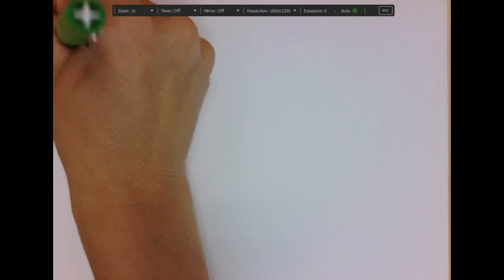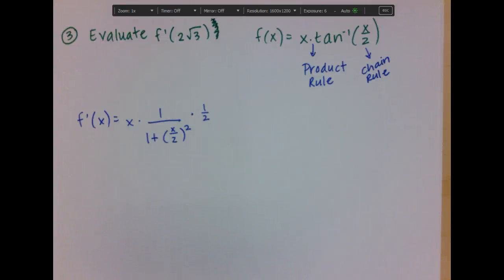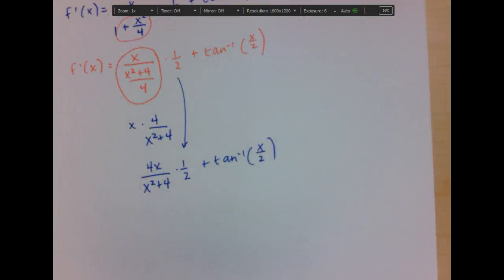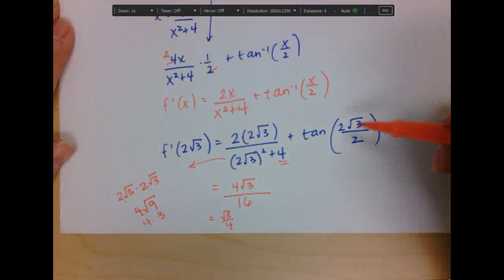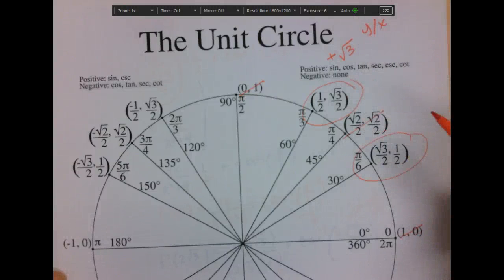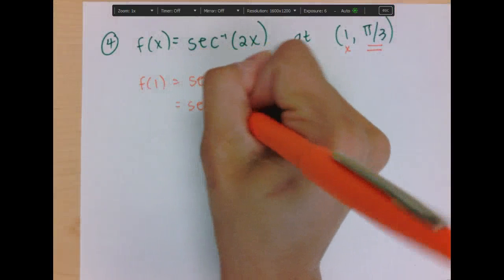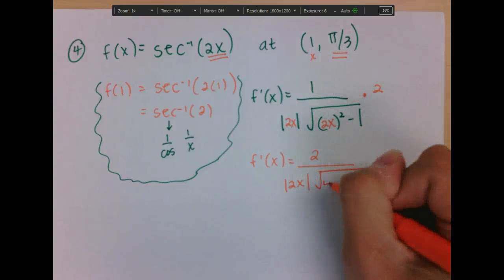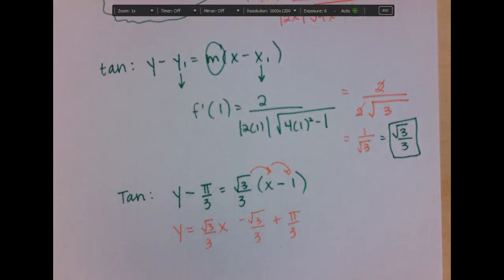3.10_Inverse Trig Derivatives Pt 2_Cheeke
3.10_Part 2_Cheeke